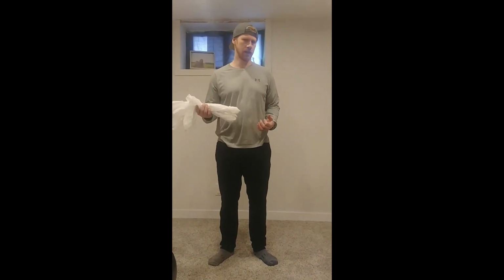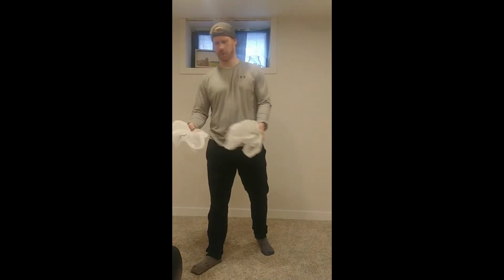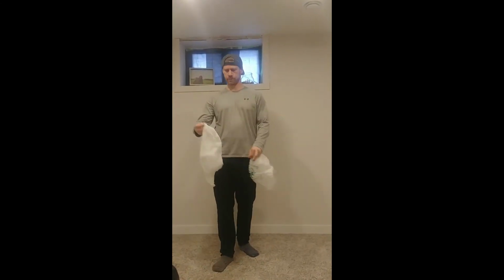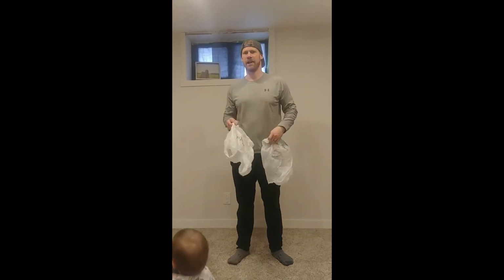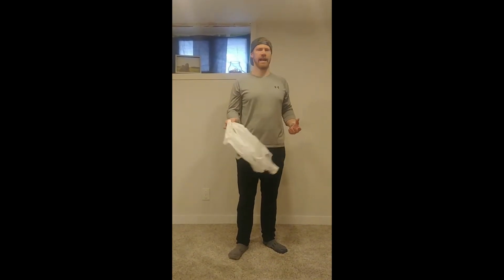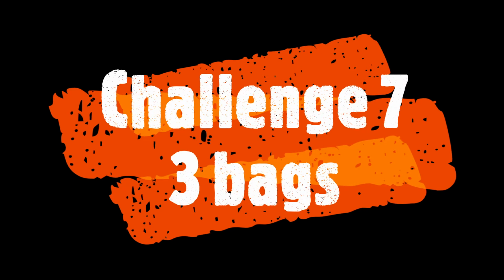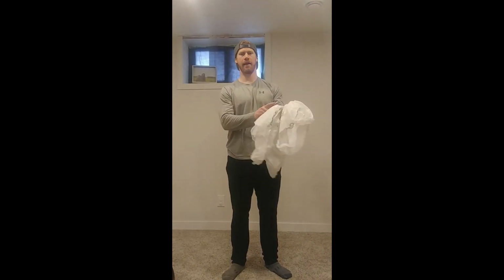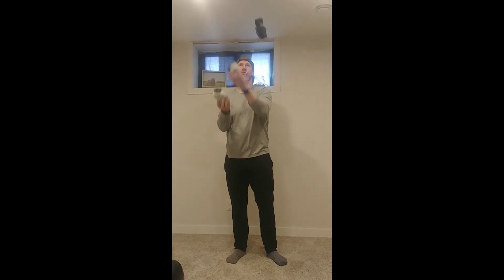SMS PE Daily Video 3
Juggling Challenge Series
Grab some plastic bags and try it.